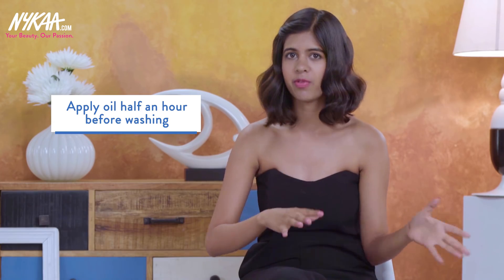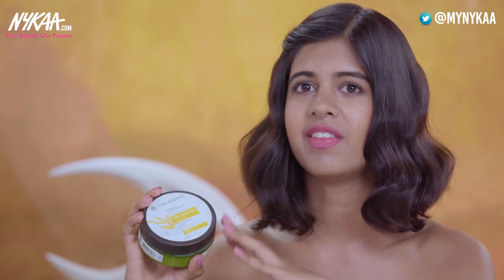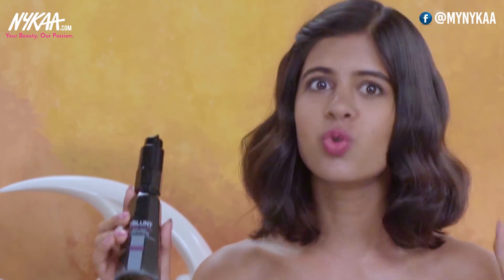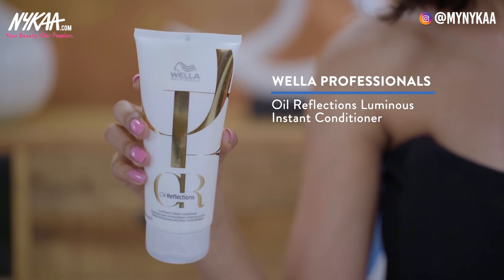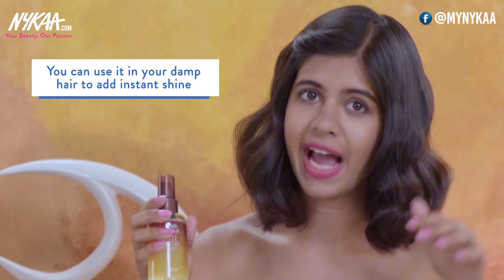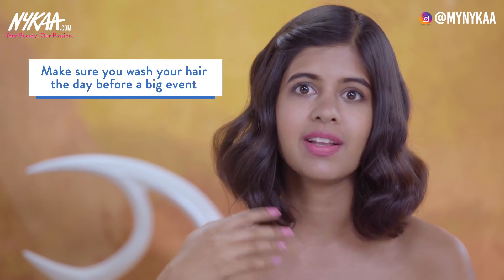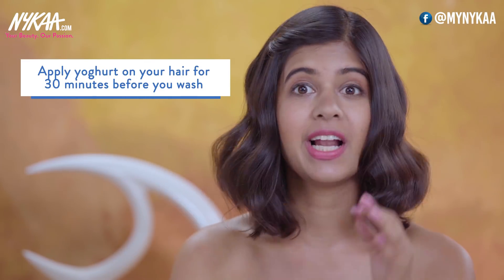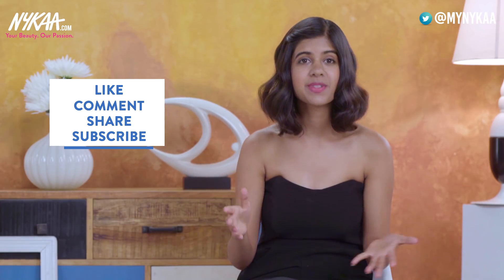How To Take Care Of Frizzy Hair Ft. Sejal Kumar | Nykaa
Frizzy hair is a highly unfortunate, yet surprisingly common hair struggle that many girls face. Almost everyone has had an episode of catching a glimpse of themselves in a storefront window only to be horrified at an unmanageable lion’s mane staring back at them. Whether it’s the humidity or heat damage, or even for seemingly no reason at all, we’ve all experienced a moment where our hair went all Hermione Granger on us at the worst possible time. Our favorite blogger Sejal gives you an easy routine to take care of frizzy hair.